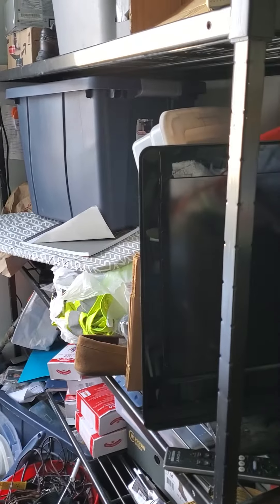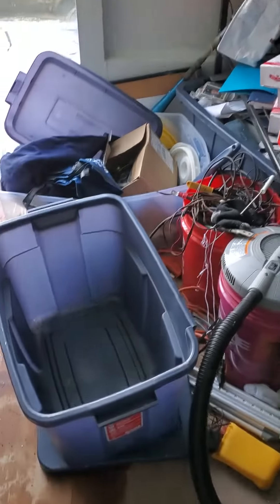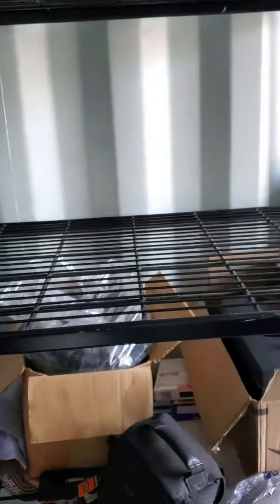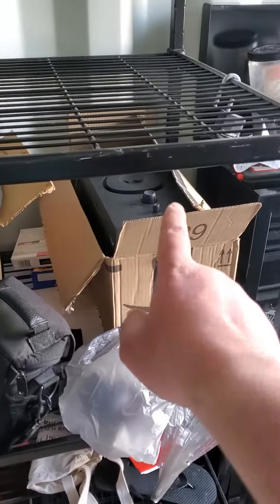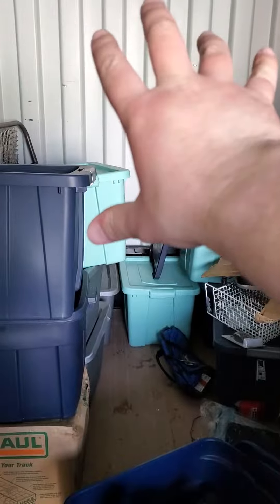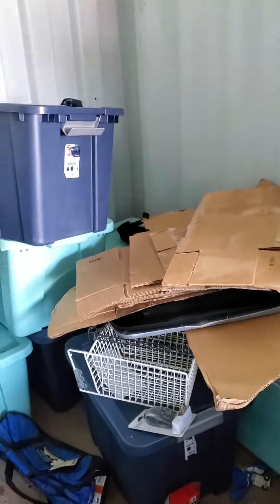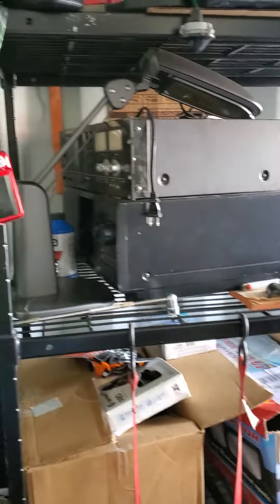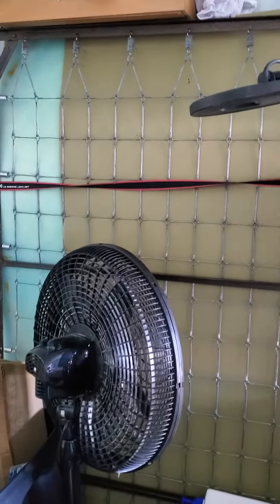Storage unit update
Gotta combine two into one, we're getting there.